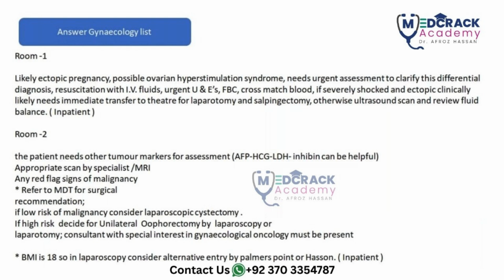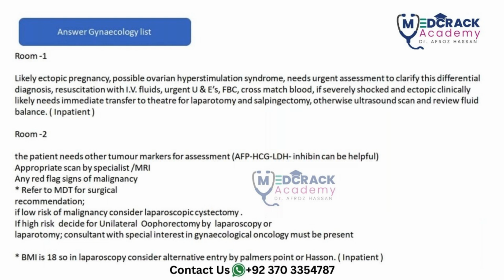Preoperative gynae list Prioritisation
Ever wondered how medical experts prioritize patients on a busy gynaecology list? 🤔 Our latest video featuring Dr. Afroz Hassan from Medcrack Academy breaks down this critical skill!

Learn how to analyze cases, identify urgent needs, and manage waiting lists effectively. Don't miss out on these invaluable insights!

Ready to start your journey with us? Register now!